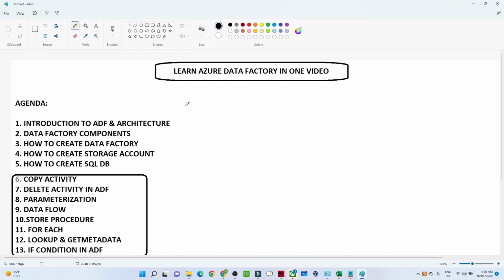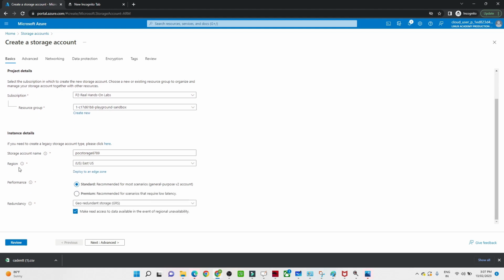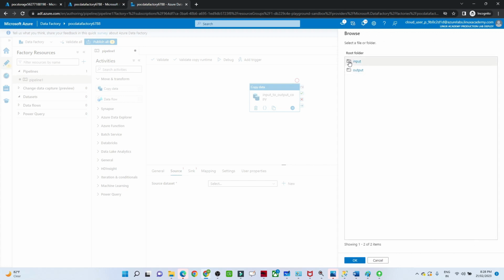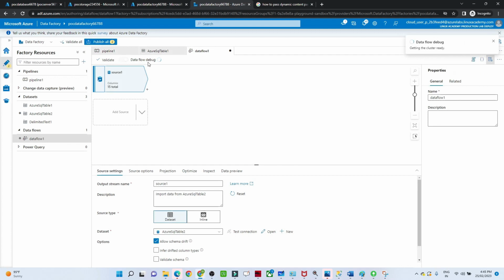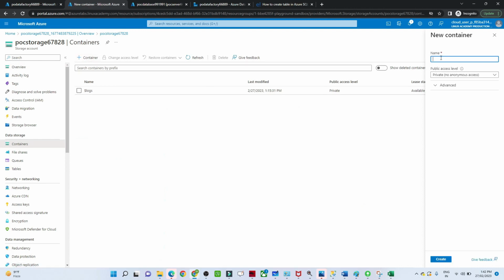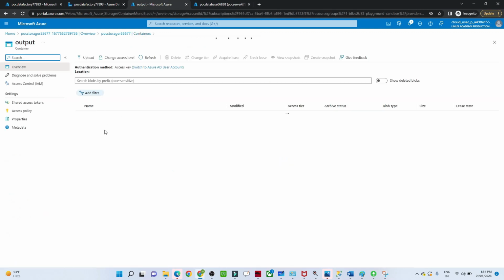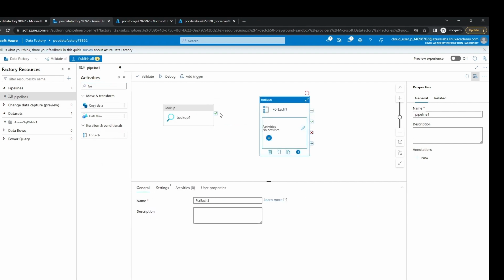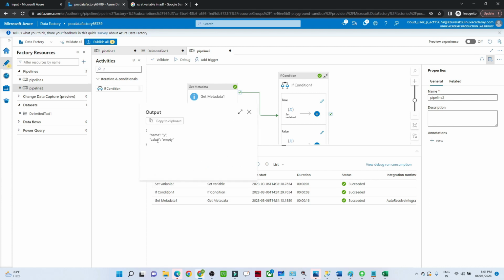Azure Data Factory [Full Course] 💥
adf azure data engineer azure data pipeline azure azure sql database

Complete azure data factory tutorial

In this video we will learn:

1. What is azure data factory 2. Linked Services
3. Dataset 4. Copy Activity 5. Data Pipeline 6. Integration Runtime
7. How to create azure data factory account 8. Azure Sql Database

What is Azure Data Factory Used for ?
What is Azure Data Factory with example ?
What is the purpose of Data Factory?

adf in one video
adf linked service
adf tutorial azure
adf pipeline in azure
adf azure data factory
adf tutorial for beginners
learn azure data factory in one video
adf full course

Azure : Data Factory and DataBricks End to End Project
An Industry Level Azure Data Engineer Project
How to Become Azure Data Engineer | Scope of Azure Data Engineer | ADF | Azure SQL
PySpark Realtime Use Case Explained | Bigdata Online Session
Azure Cloud Engineer Interview
Real World Azure Data Engineering Project End to End
Azure Data Factory in One Video | Real time end to end azure data e
Azure Data Engineer Certification | How to Become Azure Data Engineer
These 3 Things Can Help You Understand Data Engineering Roles
Azure Projects for Beginners | Azure Tutorial for Beginners
Azure Data Engineer Interview Questions and Answers